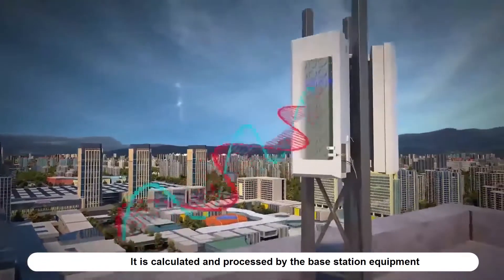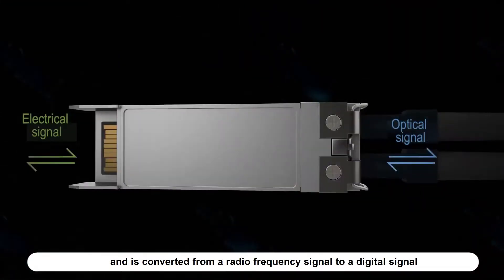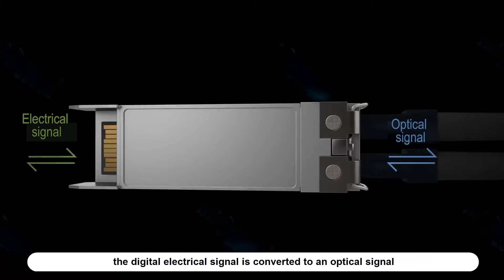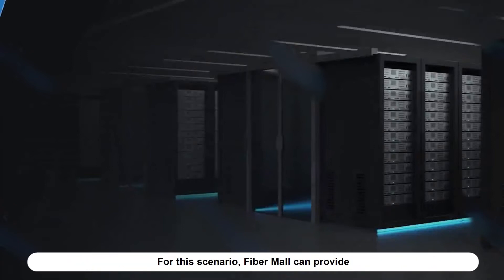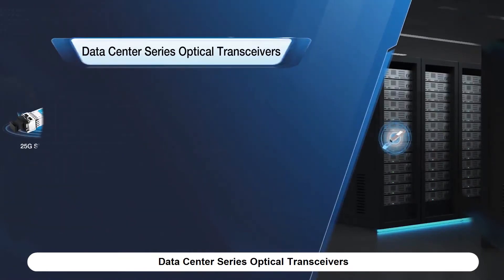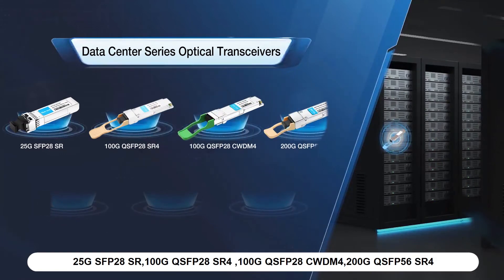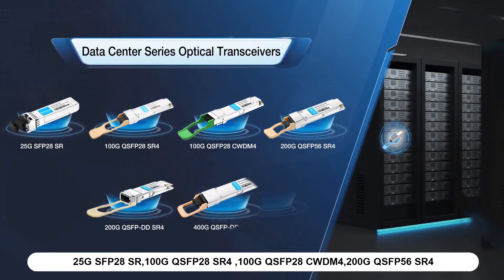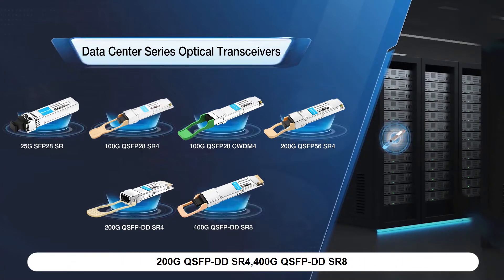How do optical signals transmit information in the optical network? | FiberMall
An optical network is usually referred to as an optical communication network, and its transmission medium is an optical fiber.

When you speak to the mobile phone or take pictures or videos, the sound, pictures, or videos become electric current, a series of digital signals composed of "0 or "1" through the electrical signal transmission device. Then the signals transmit solid or weak light through the optical transmitter to other optical receivers through the optical fiber. The receiving end there restores it into a sound or image signal, so people in the distance can hear the sound and see the image. This is how fiber-optic communication works.

Optical fiber communication speeds up the transmission of information and enables the information to go on the highway. The capacity of optical fiber communication is astonishingly large. On an optical fiber thinner than a human hair, tens of thousands of telephone calls or thousands of TV programs can be transmitted simultaneously. Optical fiber communication also boasts good confidentiality and strong anti-interference ability, so it is widely used.

Optical network technology refers to the network structure technology using optical fiber transmission. Optical network technology is not only a simple optical fiber transmission link, but a technology based on the large-capacity, long-distance, high-reliability transmission medium provided by optical fiber, using optical and electronic control technology to achieve interconnection and flexible scheduling of multi-node networks.

An optical network generally refers to a wide area network, a metropolitan area network, or a newly built large-scale local area network that uses optical fibers as the main transmission medium.

The core component of an optical network: optical module is an optical device used for photoelectric conversion and electro-optical conversion, which consists of the optical device, functional circuit, and optical interface. Optical devices include transmitting and receiving parts, where the transmitting end converts electrical signals into optical signals, and after transmission through optical fiber, the receiving end then converts optical signals into electrical signals, so optical modules are also known as optical transceivers. Although the optical module is small in size and relatively simple in construction, it has high technical requirements.

With the accelerated growth of Internet traffic in recent years, optical modules play an important role in long-distance communication, data center and 5G applications, and fiber to the home. There are the following common form factors: SFP, SFP+, SFP28, QSFP+, QSFP28, QSFP56, and QSFP-DD, with rates of 100M, 1.25G, 10G, 25G, 40G, 100G, 200G, and 400G, respectively.

It is mainly applied in the Ethernet, fiber channel, OTN, InfiniBand, SDH, and SONET. It can also be used in fiber converters, switches, fiber optic routers, fiber-optic network cards, communication base stations, and other equipment. The transmission rate, transmission distance, and application range vary according to form factors.